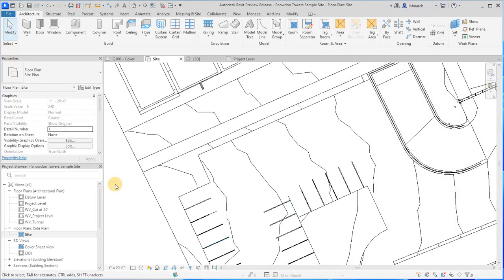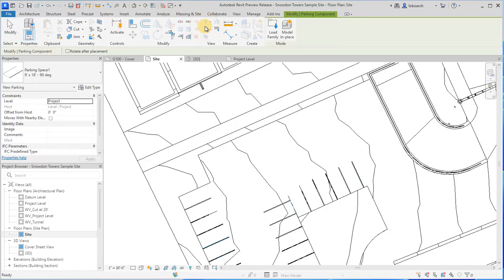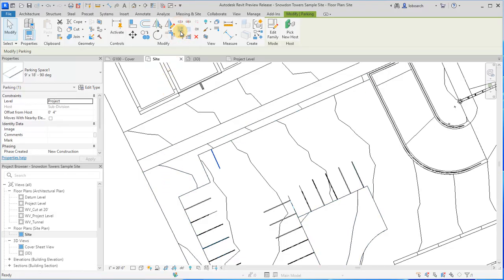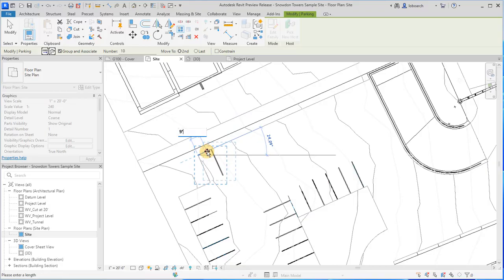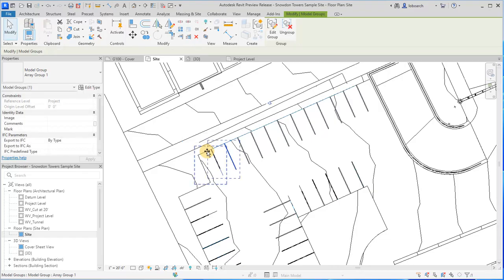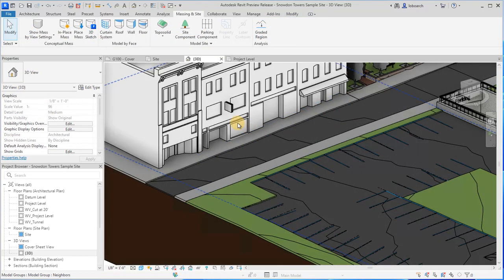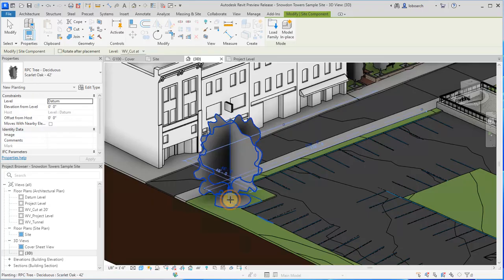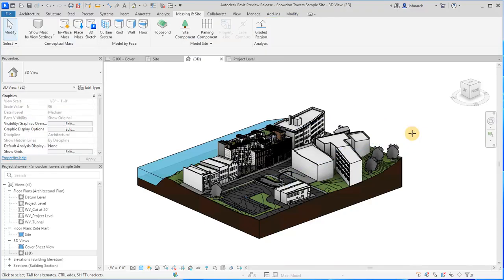Revit Add Site Components | How to Place Trees, Parking, and Site Elements in Revit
In this Revit tutorial, you’ll learn how to add Site Components such as trees, shrubs, parking elements, and other landscape objects to your project. This step-by-step guide shows you how to use Revit’s Site tools to enhance your site plan and improve project presentation.

💡 What You’ll Learn:

How to place Site Components (trees, vehicles, ramps, etc.)
Loading site families in Revit
Adjusting site component elevation on topography
Managing visibility and graphic settings for site elements
Best practices for creating clean and readable site plans

Perfect for Revit beginners, architects, landscape designers, and BIM modelers who want to develop more accurate and visually rich site plans in Revit.